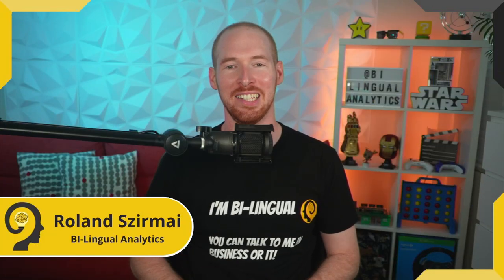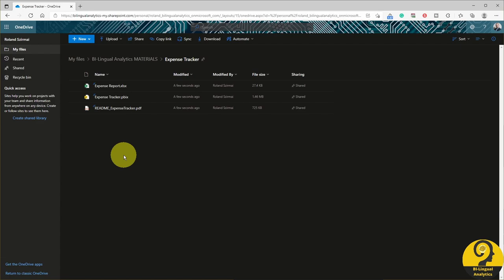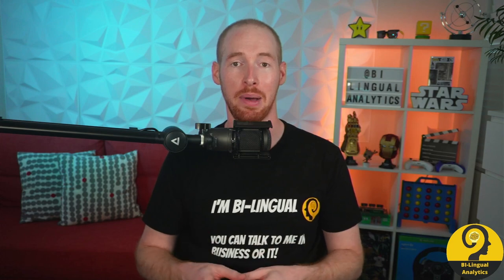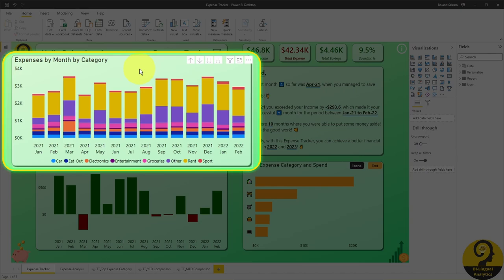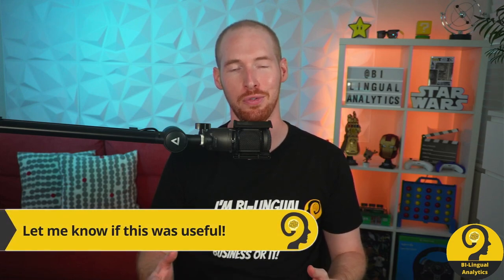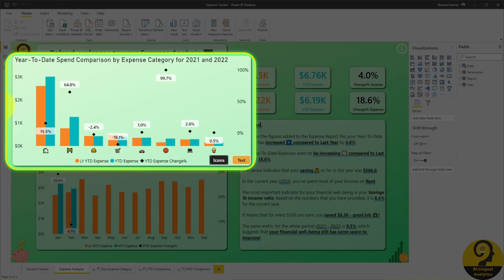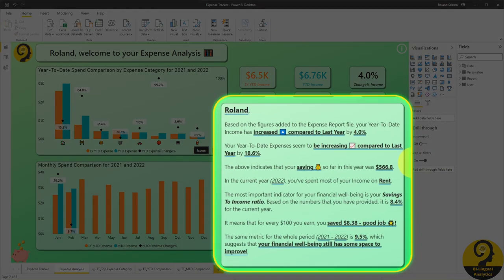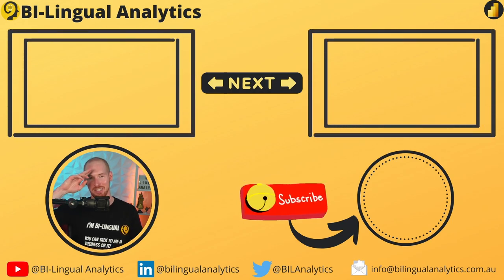Personal Expense Tracker - Money 💲aver in Power BI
You can take control over your Financial Well-being with Power BI!

I think many people struggle to save money purely because they cannot see how much money they spend. As most of us use credit/debit cards or purchase products and services online it is super tricky to properly manage our financials.

BUT IT DOESN'T HAVE TO BE DIFFICULT

How can you save money by using Power BI?
Easy! Download BI-Lingual Analytics' Expense Tracker Report Suite and watch this YouTube video tutorial on how to use it and what to expect from the report.

Roland

Chapters:
00:00 Intro
00:22 New Year's Resolution
00:31 Struggles In Saving Money
01:01 Today's Topic - What To Expect
02:03 Download Files
02:48 Personalise Excel - Name And Categories
03:16 Transactional Data - Data Exports
04:37 Excel File Summary
05:07 Update File Location in Power BI
06:01 Report Pages
06:21 Expense Tracker Page
09:07 My Findings
09:40 Comparison Analysis
10:15 Expense Analysis Page
14:07 How To Refresh
14:20 Great Job!
14:44 Additional Tutorials/Videos
15:26 How Do You Use This Report?
15:42 End

📍 – Sydney, Australia

📽 GEAR:
📷 – Sony ZV-E10